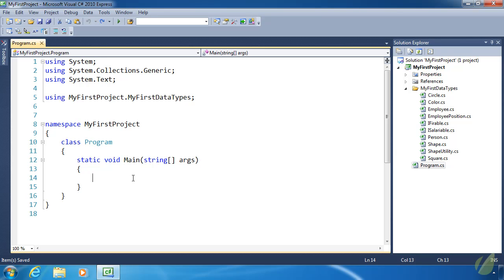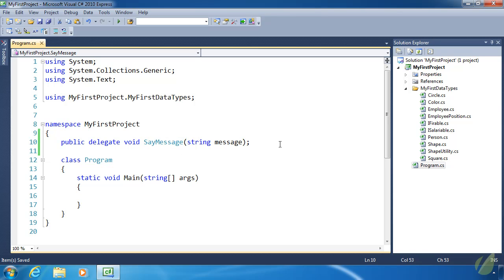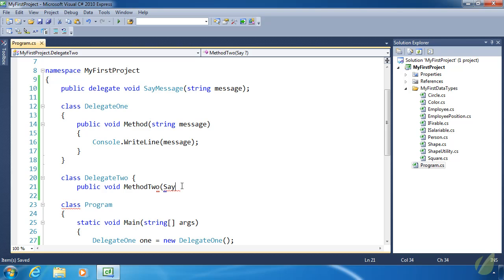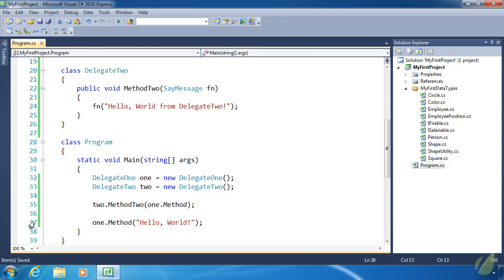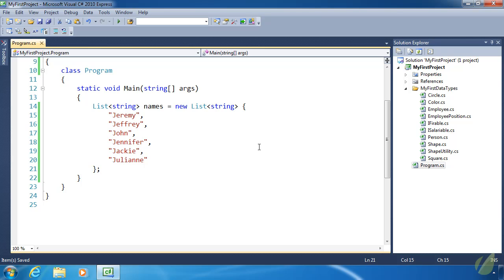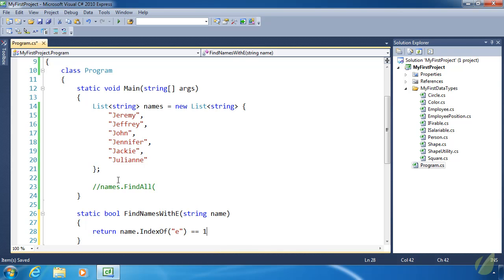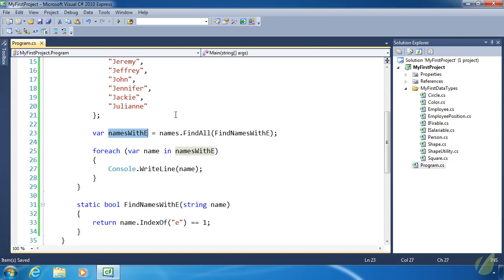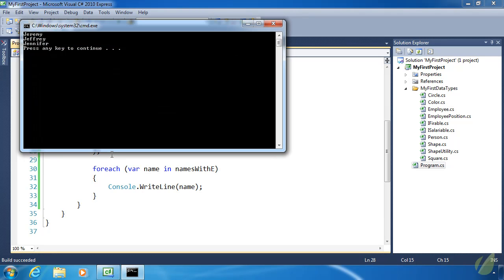Learn C# in 30 Days _ Lesson 26